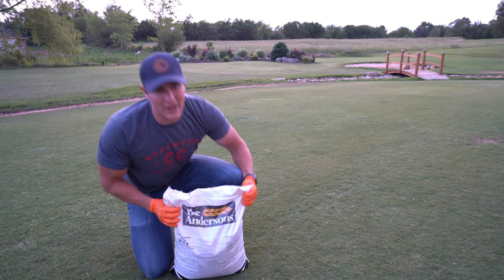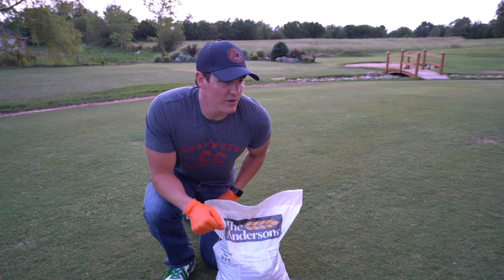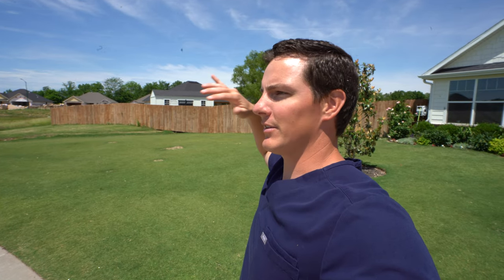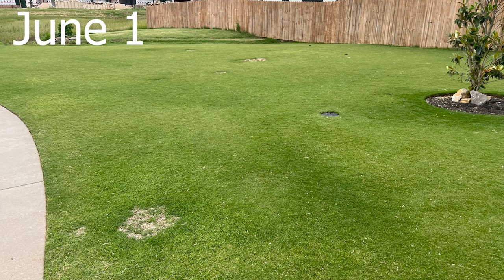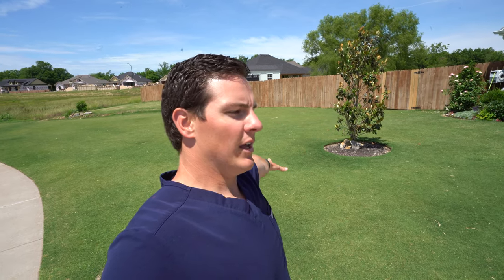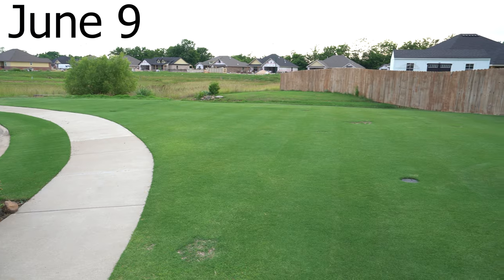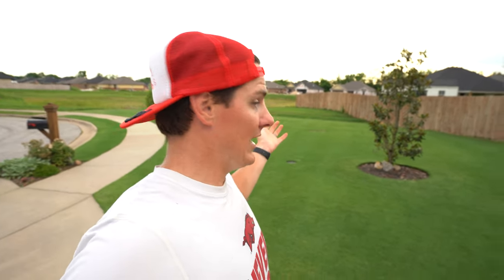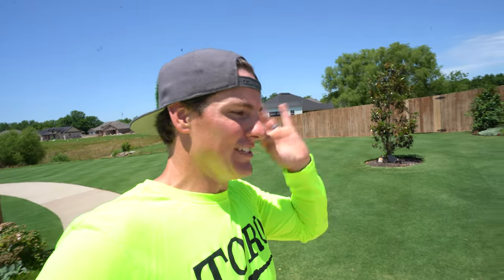AMAZING RESULTS with Deep Green 24-0-11 from The Andersons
Deep Green 24-0-11 is amazing! The results can't be denied. This lawn fertilizer packs a punch with 24% Nitrogen, no phosphorus, 11% potassium, 2% iron (BOOYA!) and Manganese. This could easily be on my short list of best lawn fertilizers I have ever used.

Hey Should Have Been Me - Onda Norte
Think About You (instrumental verstion) - Sture Zetterberg

The views expressed in this video and description are solely of our own. I cannot guarantee against improper use or unauthorized modifications of this information. The Lawn Tools assumes no liability for property damage or injury incurred as a result of any of the information contained in this video. Use this information at your own risk. The Lawn Tools recommends safe practices when working on machines and or with tools seen or implied in this video. Due to factors beyond the control of The Lawn Tools, no information contained in this video shall create any expressed or implied warranty or guarantee of any particular result. Any injury, damage, or loss that may result from improper use of these tools, equipment, or from the information contained in this video is the sole responsibility of the user and not The Lawn Tools.